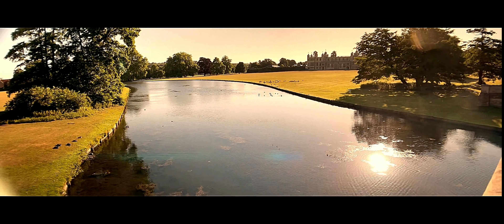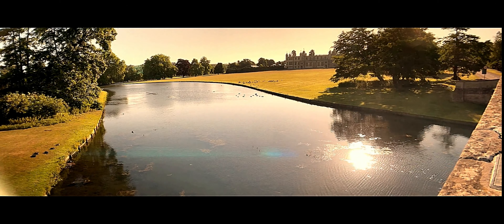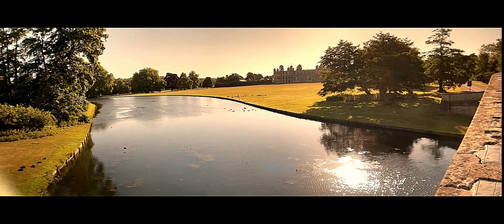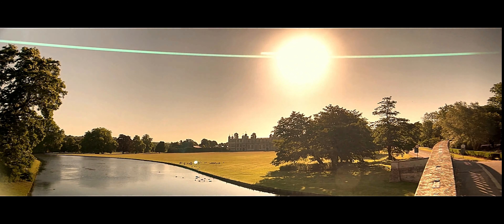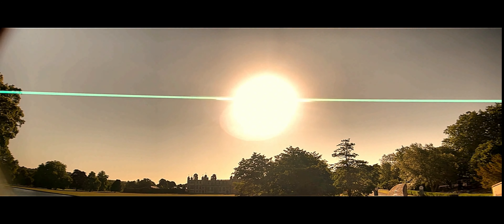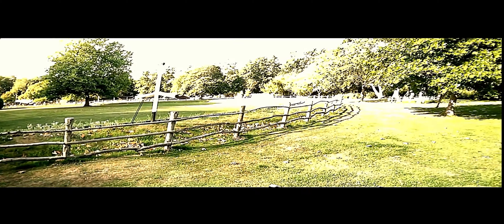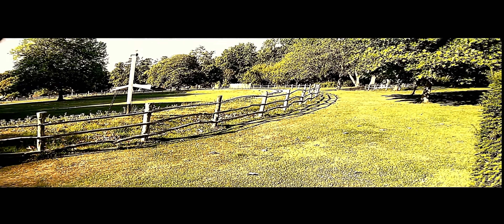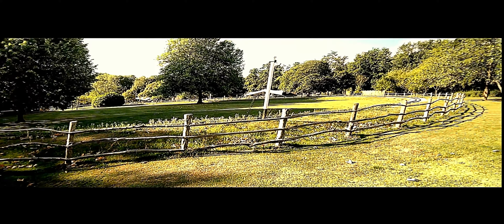SANDMARC ANAMOTHIC LENS